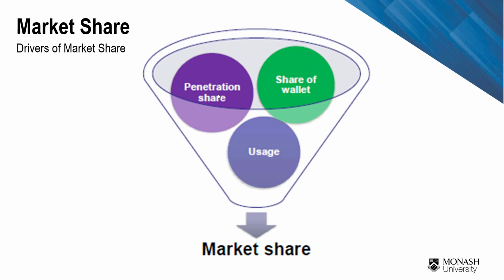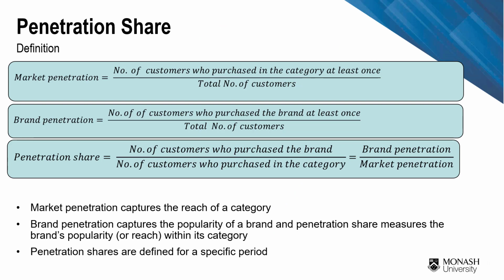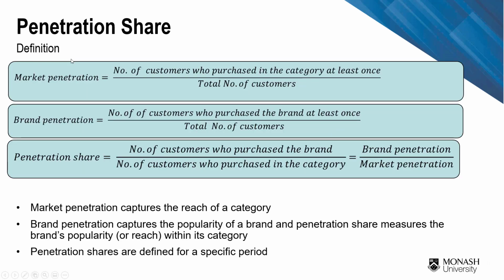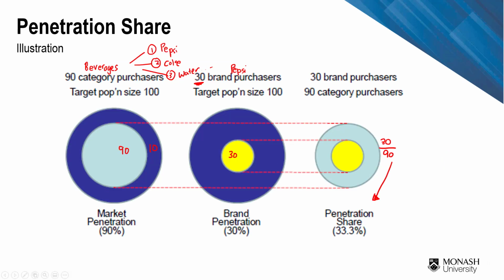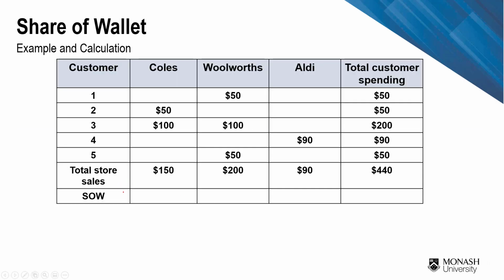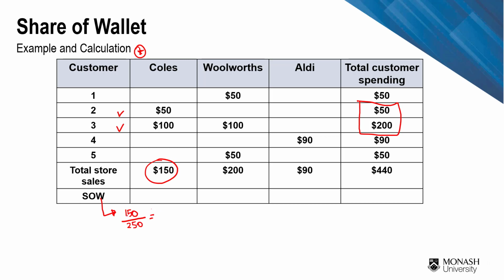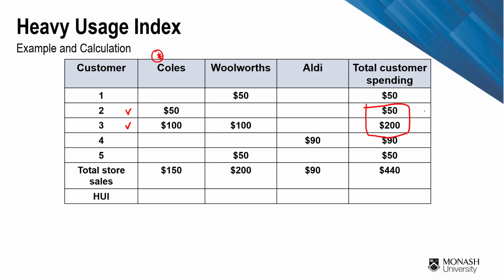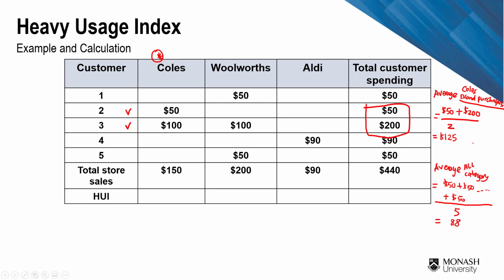Lecture 3_MSDriver1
Drivers of Market Share - HUI, SOW and Penetration Share (with Calculation)